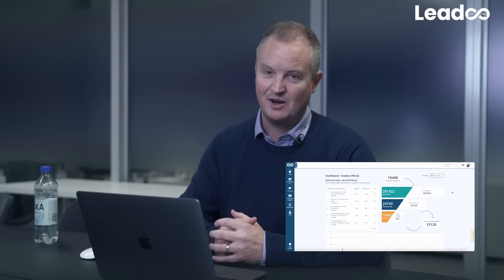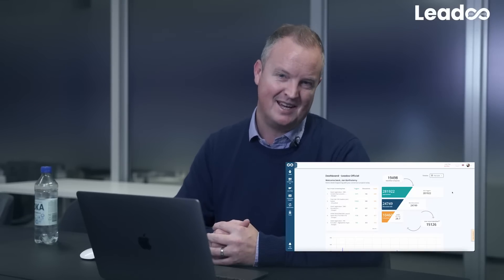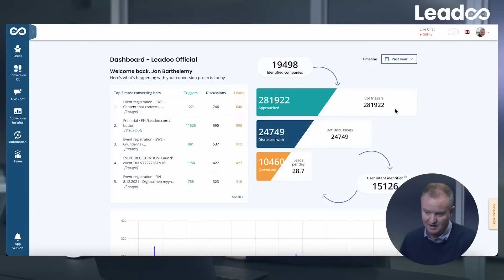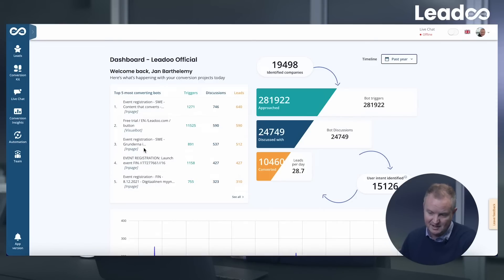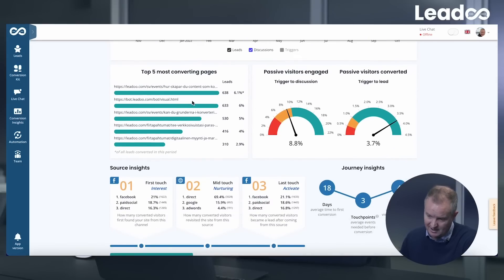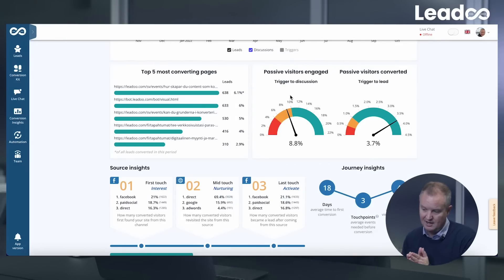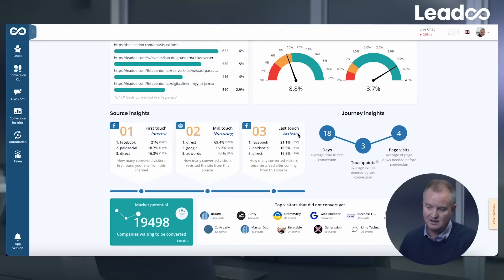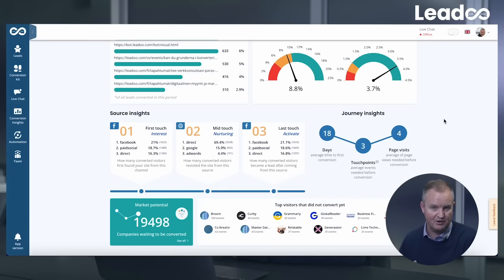Understanding Leadoo Conversion Dashboard | Leadoo Walkthrough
⚡️ All-in-one dashboard.
See essential analytics at a glance, from the best-performing conversion tools to the busiest times for your website visitors.

⚡️ Deeper conversion data.
Easily see how many conversations have taken place with different bots across your site, how many conversations have been converted to leads, and the number of identified visitors, as well as the most converting pages.

⚡️ Informed decision-making.
Superior analytics on your visitors’ behaviour on your site, as well as utilising the bots to identify and meet customer needs, provide you with all the information you need to make customer-focused and informed decisions, so you can continue to improve – always.